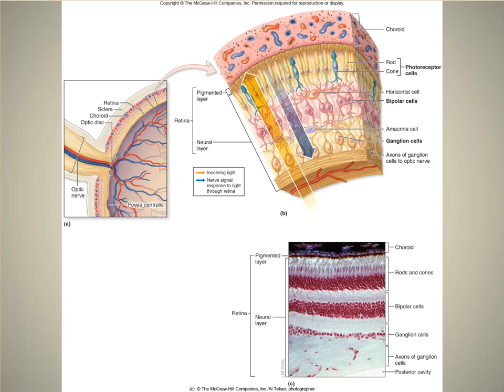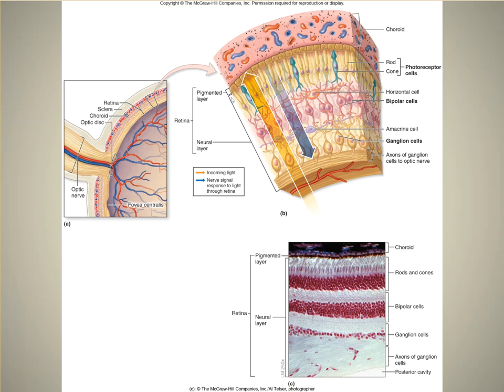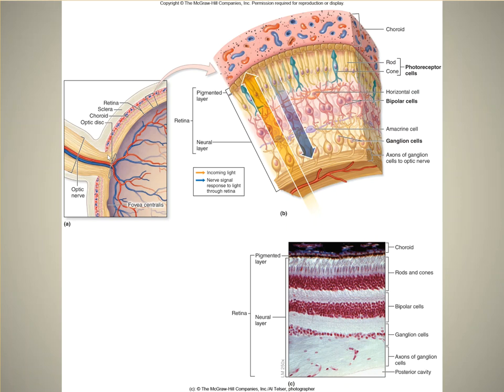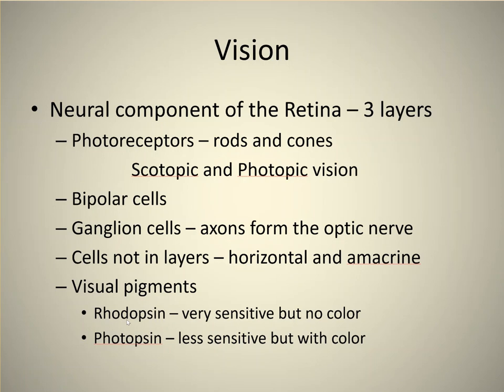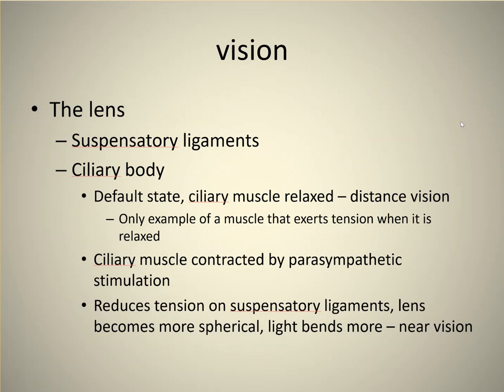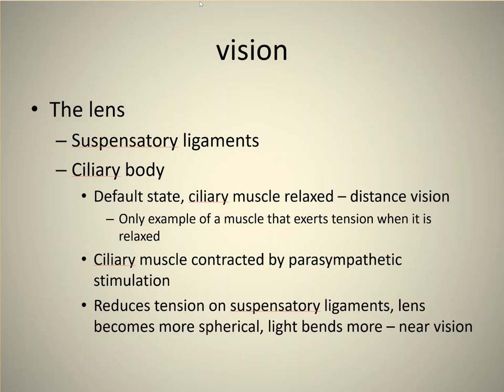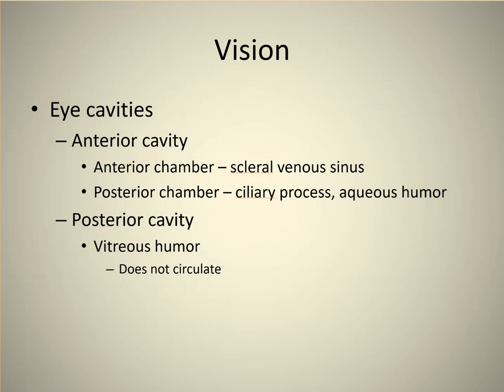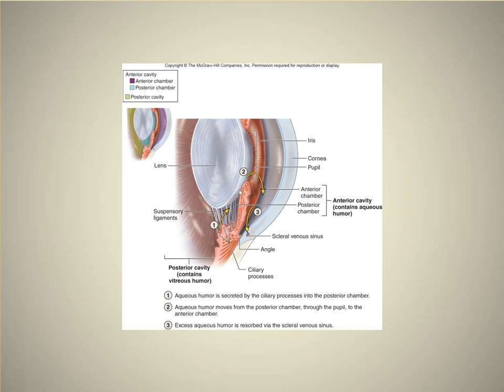Senses Slides 48 53 vision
Senses chapter slides 48-53 vision.